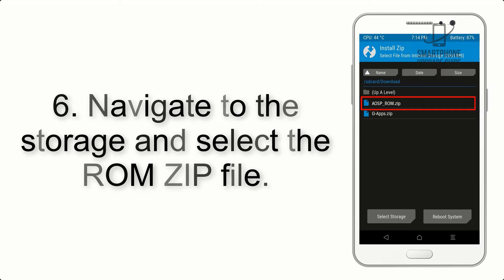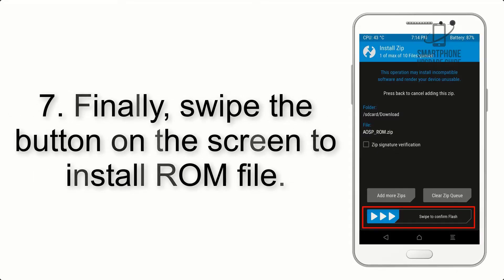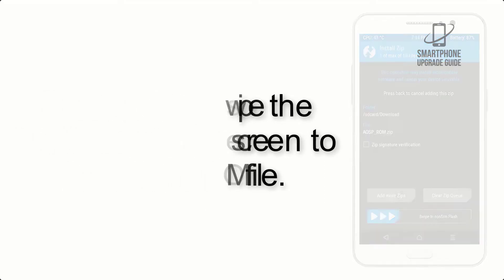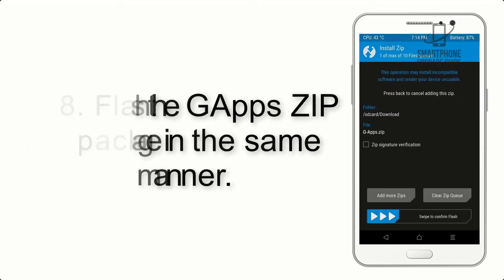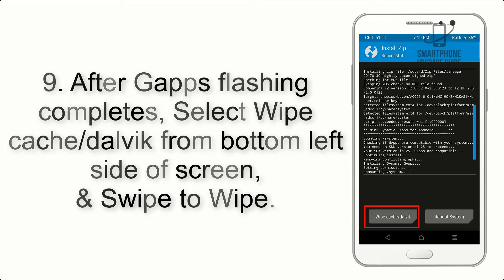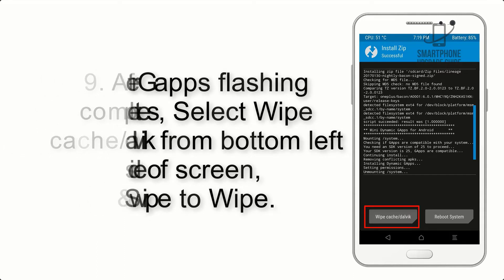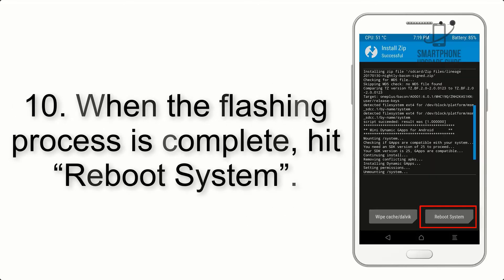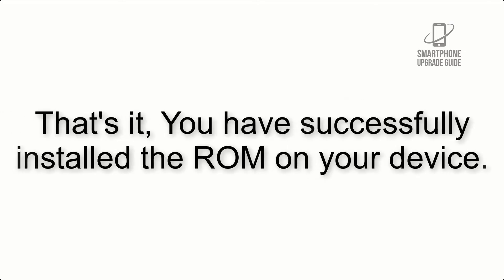Install Android 12 on Xperia XA2 Ultra (LineageOS 19) - How to Guide!